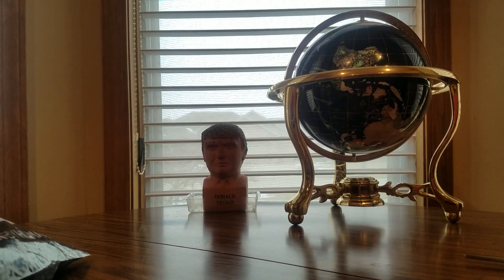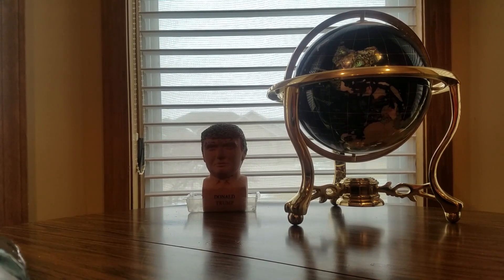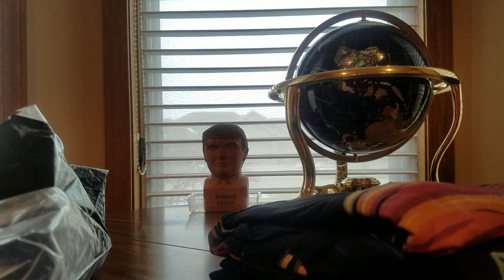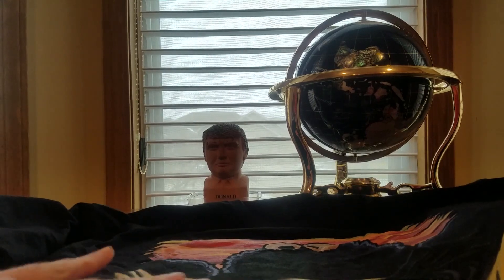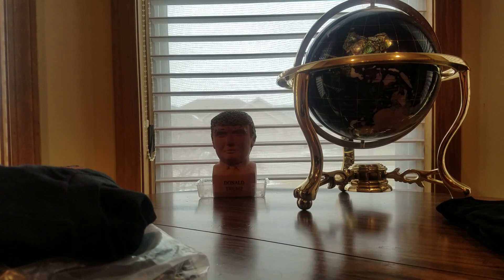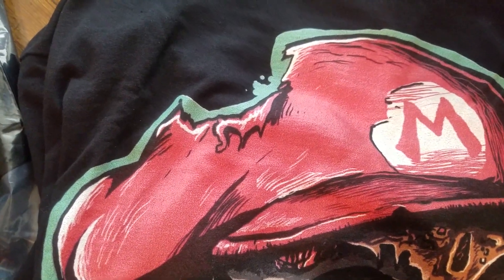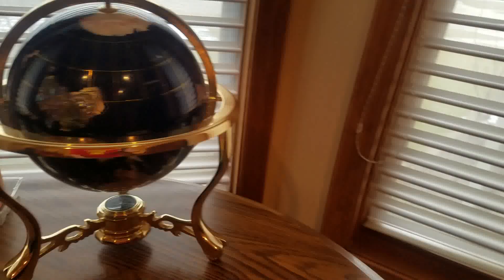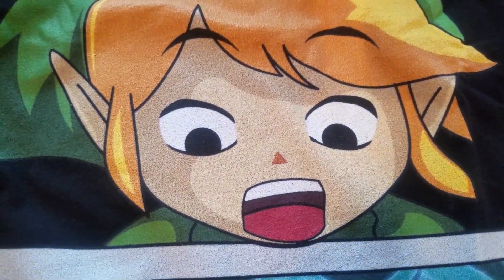(EPISODE 1,383) UNBAGGING VIDEO: DESIGN BY HUMANS.COM "T-SHIRTS"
Design By Humans features graphic tees, phone cases and wall art prints from over 15,000 diverse international artists from all around the world. Embedded in the culture of

MORE GOODIES

30days free amazon music

2 FREE audible books Amazon Kindle

(MSTOUT2AC150)

10 dollars off YummyBazzaar